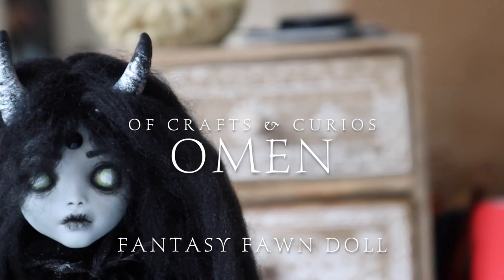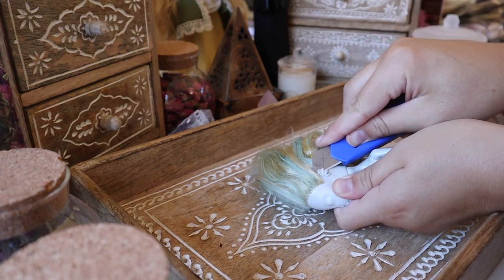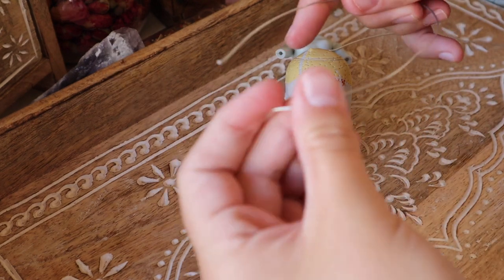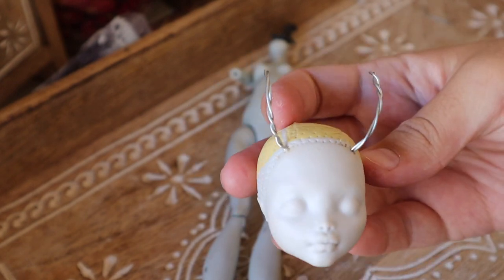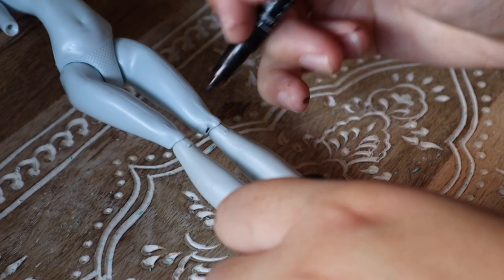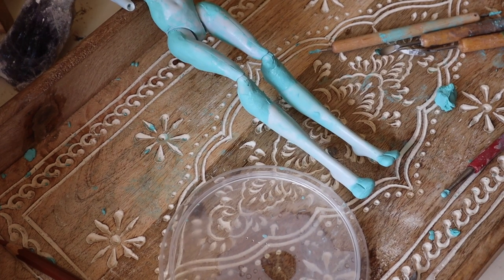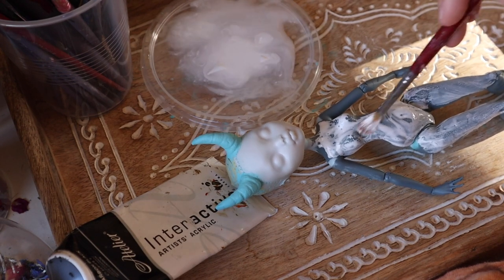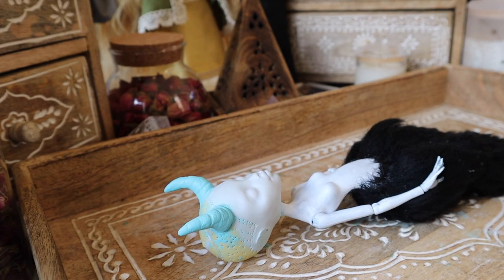OMEN | Post Apocalyptic Fantasy Fawn | OOAK Monster High Repaint | Custom Doll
Hello Beautiful Creatures!

With Auckland back in lockdown, an earthquake and the risk of a tsunami - no better time felt right to create a fantasy doll inspired by the very end of time energy the world has right now. In this video I make my first ever fantasy fawn - a big undertaking which took me around 3 weeks to complete. I wanted to create a dark and gloomy custom doll that really summed up the apocalyptic energy a lot of us have been feeling since March 2020 as a way to embrace the chaos! Definitely something different for me, if you enjoy this project like I did, I'd love for you to hit subscribe and stick around for the next creations I have on the way!

Hope everyone is staying safe out there! Blessed be.

INFO & LINKS:

Plague mask pattern:
PIXIENATORY on ETSY